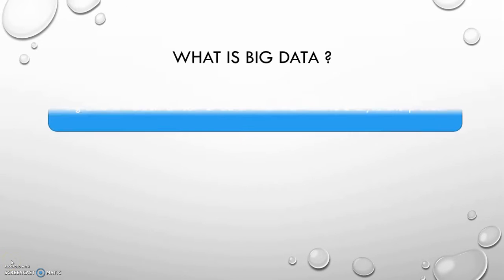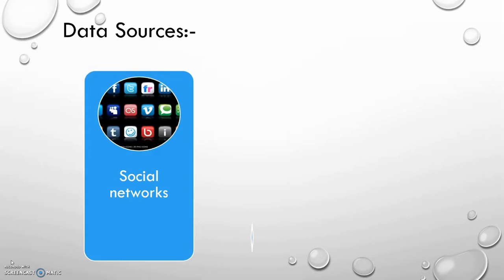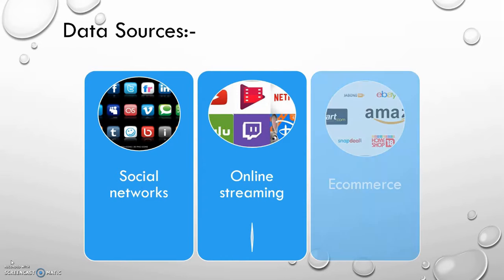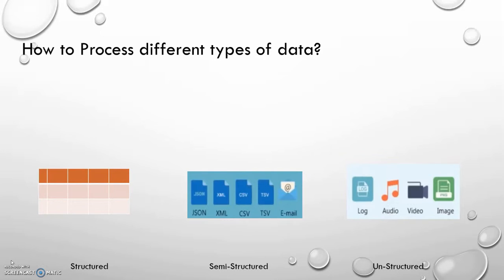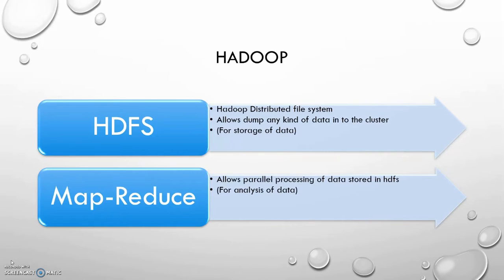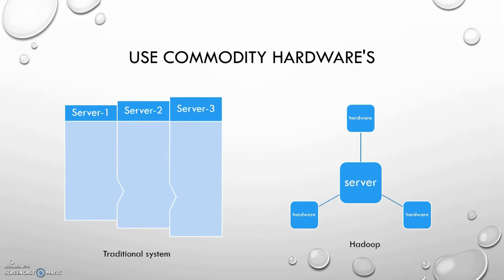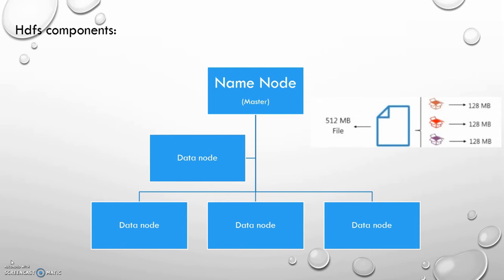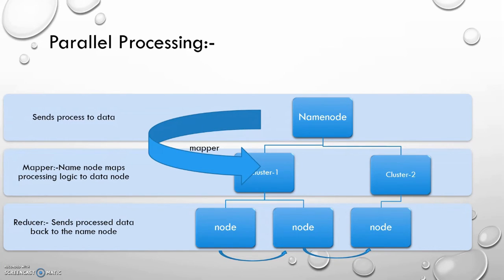Big Data introduction Part-1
In this session I covered brief introduction about big Data and how Hadoop overcomes the problem of big data
Agenda:-
Introduction to  big data
What problems occurs with the big data
How hadoop overcomes the problems with big data
Introduction to HDFS
How map reduce works

Next »
The term Big Data refers to all the data that is being generated across the globe at an unprecedented rate. This data could be either structured or unstructured. Today’s business enterprises owe a huge part of their success to an economy that is firmly knowledge-oriented. Data drives the modern organizations of the world and hence making sense of this data and unravelling the various patterns and revealing unseen connections within the vast sea of data becomes critical and a hugely rewarding endeavour indeed. There is a need to convert Big Data into Business Intelligence that enterprises can readily deploy. Better data leads to better decision making and an improved way to strategize for organizations regardless of their size, geography, market share, customer segmentation and such other categorizations. Hadoop is the platform of choice for working with extremely large volumes of data. The most successful enterprises of tomorrow will be the ones that can make sense of all that data at extremely high volumes and speeds in order to capture newer markets and customer base
Volume: the amount of data that businesses can collect is really enormous and hence the volume of the data becomes a critical factor in Big Data analytics.

Velocity: the rate at which new data is being generated all thanks to our dependence on the internet, sensors, machine-to-machine data is also important to parse Big Data in a timely manner.

Variety:the data that is generated is completely heterogeneous in the sense that it could be in various formats like video, text, database, numeric, sensor dataand so on and hence understanding the type of Big Data is a key factor to unlocking its value.

Here is a brief explanation of how exactly businesses are utilizing Big Data:

Once the Big Data is converted into nuggets of information then it becomes pretty straightforward for most business enterprises in the sense that they now know what their customers want, what are the products that are fast moving, what are the expectations of the users from the customer service, how to speed up the time to market, ways to reduce costs, and methods to build economies of scale in a highly efficient manner. Thus Big Data distinctively leads to big time benefits for organizations and hence naturally there is such a huge amount of interest in it from all around the world.